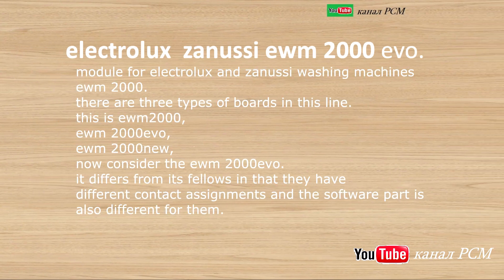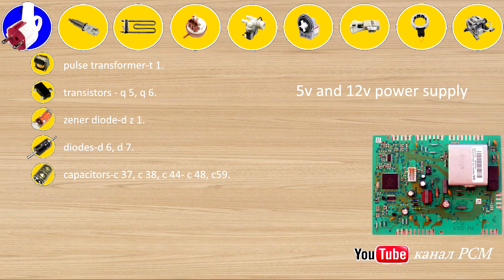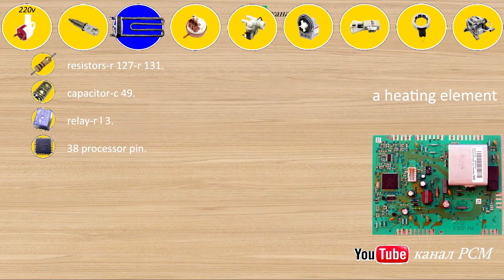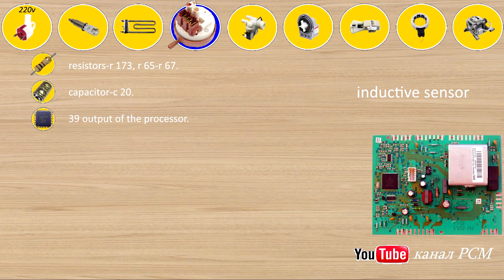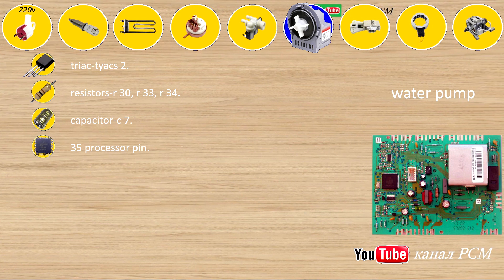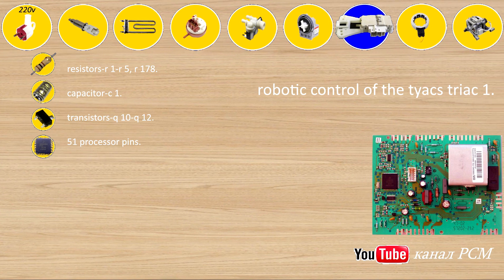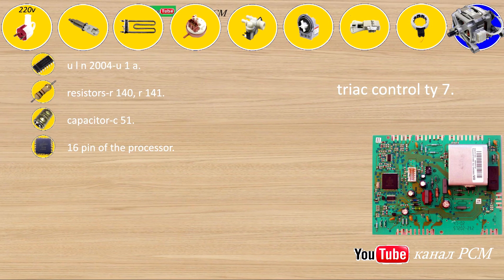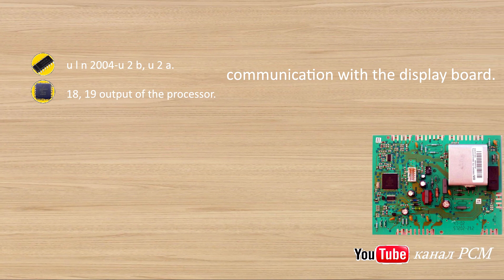module for electrolux and zanussi washing machinesewm 2000 evo.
module for electrolux and zanussi washing machines
ewm 2000 evo.

there are three types of boards in this line.
this is ewm2000,
ewm 2000evo,
ewm 2000new,
now consider the ewm 2000evo.
it differs from its fellows in that they have different contact assignments and the software part is also different for them.